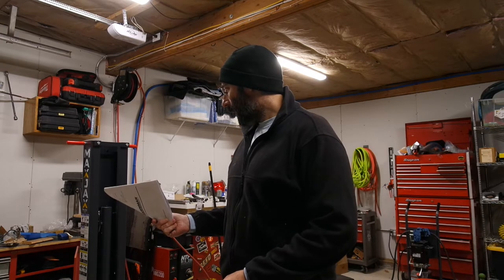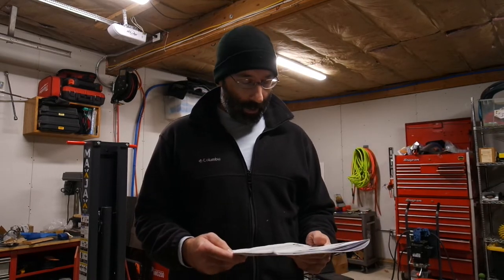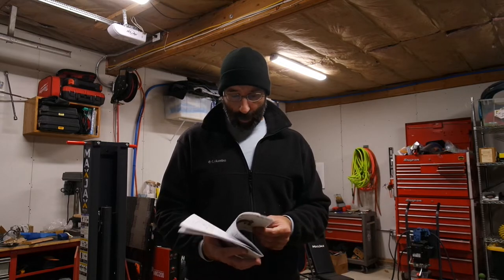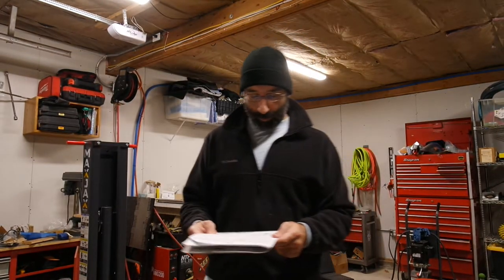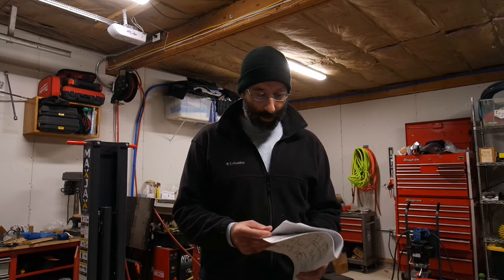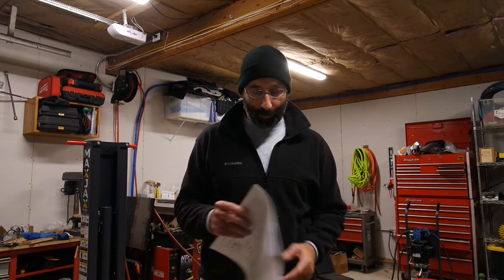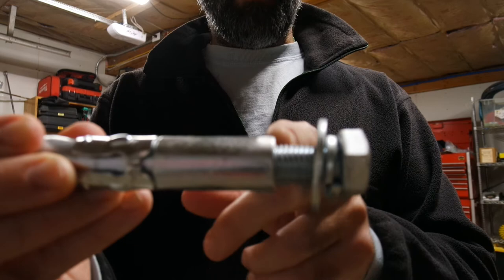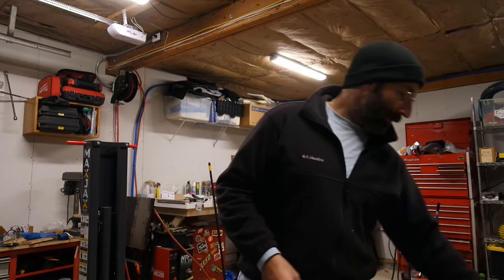MaxJax M6K lift install problems, tips, and suggestions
I suppose most of this video could be considered 'gotchas' but the width and anchor install are problems worth spending some time/money on. Or, possibly, I'm not very good at things.